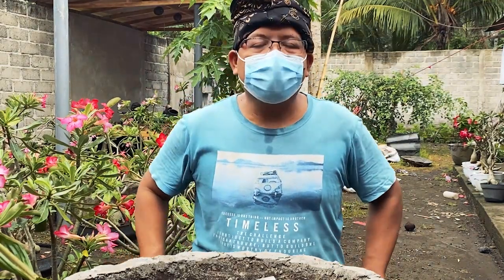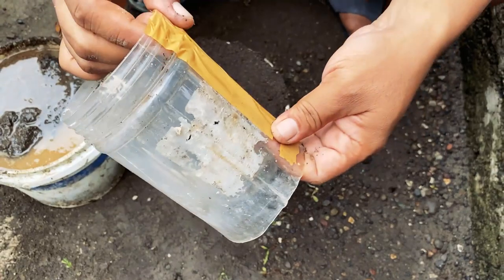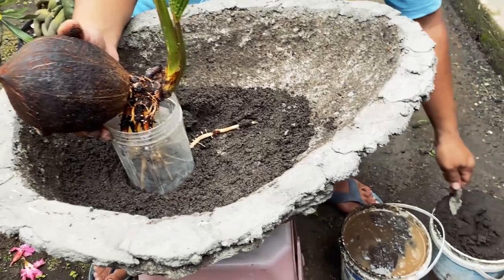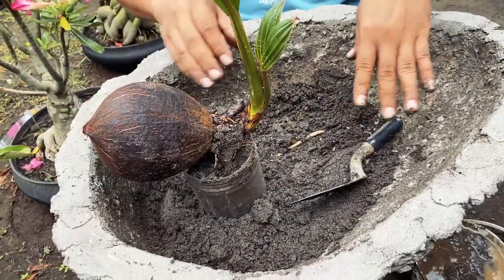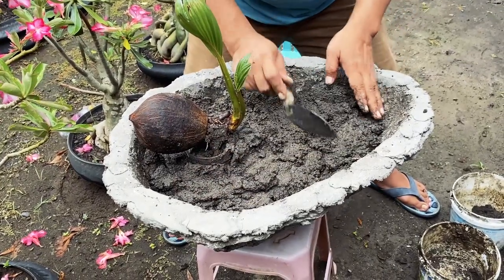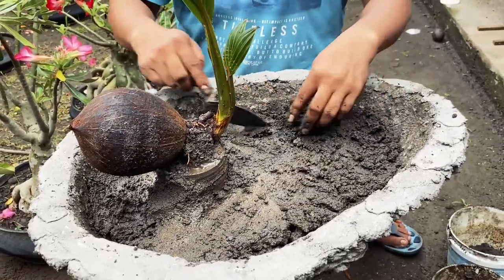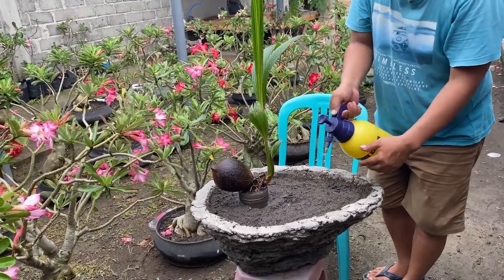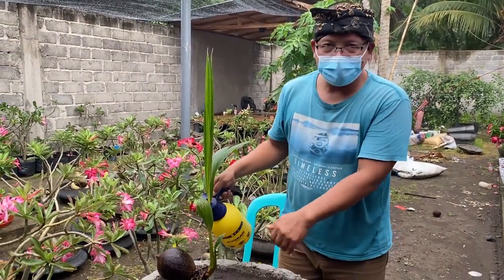HOW TO MAKE COCONUT BONSAI LOOK LIKE SPIDER FOR DECORATION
Easy way to make coconut bonsai look like a spider for home decoration.

Timestamp
0:00 Tutorial on to make coconut bonsai look like a spider for decoration
0:34 Tools and Materials
1:36 Execution
5:35 Finishing